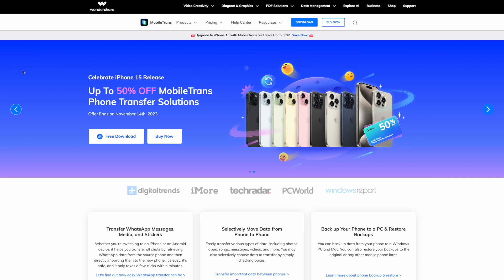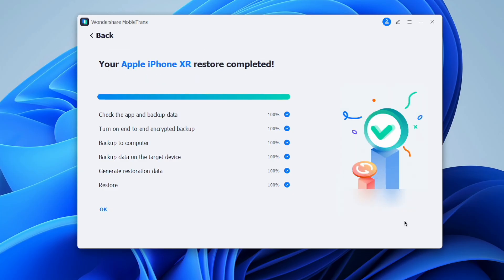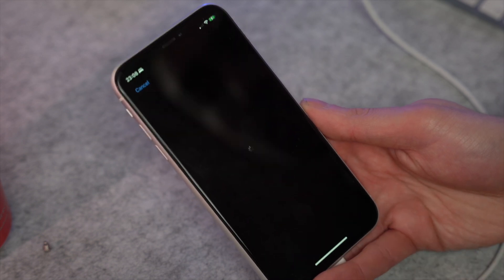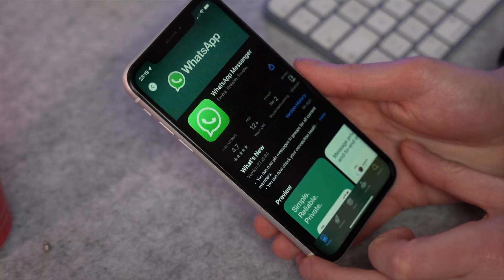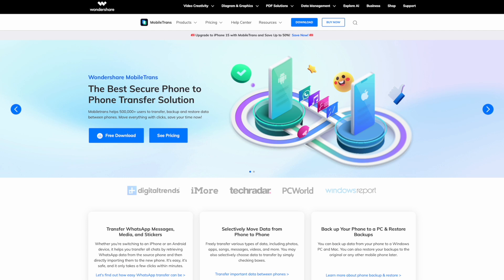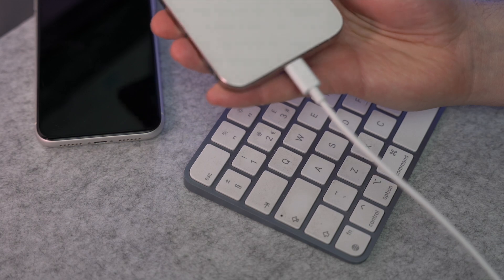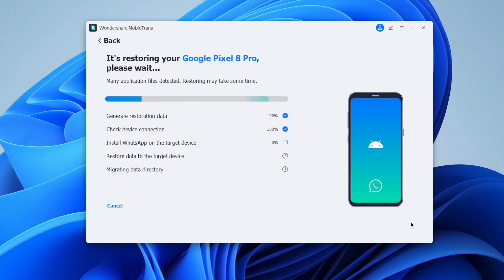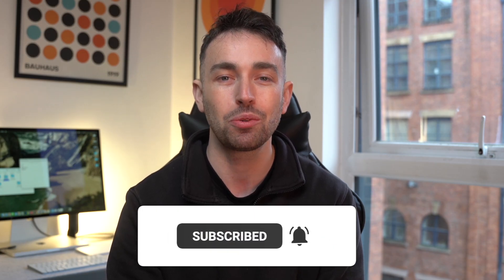6 Methods to Transfer WhatsApp from Android to iPhone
📱 Switching from Android to iPhone and worried about losing your precious WhatsApp data? Fret not! In this video, we've got you covered with 6 reliable methods to seamlessly transfer your WhatsApp from your Android device to your new iPhone. For a detailed guide, please check out this article

🚀 Whether you're upgrading your device or making the switch to the iOS ecosystem, we've handpicked these methods to ensure a smooth transition without losing a single chat, photo, or video. From built-in features to third-party tools, we'll guide you through each step, making the process simple and stress-free.